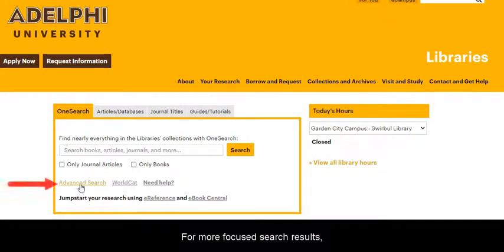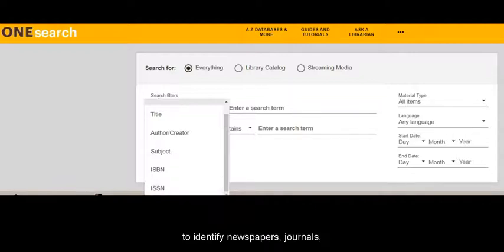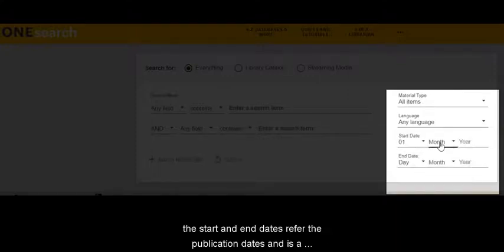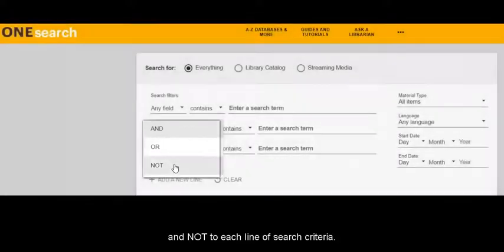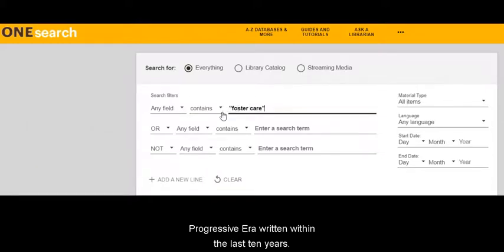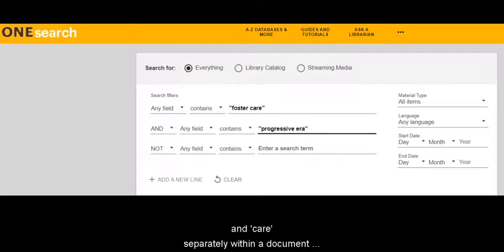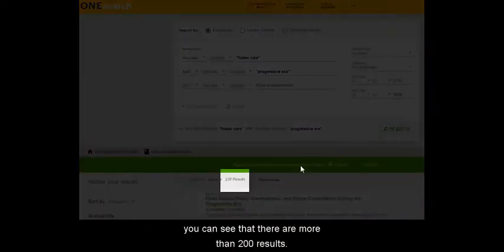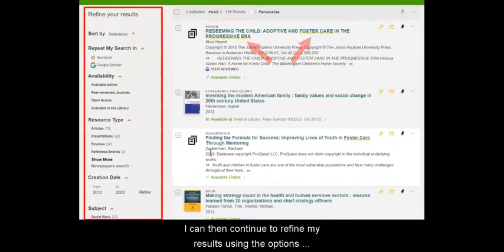OneSearch Advanced Search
Explains how to enter search criteria in OneSearch using use the advanced search function